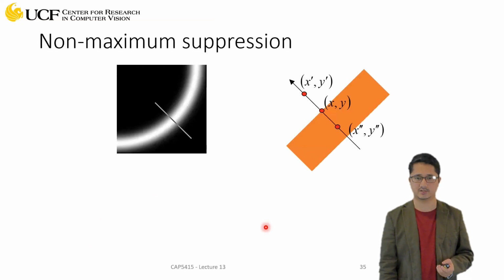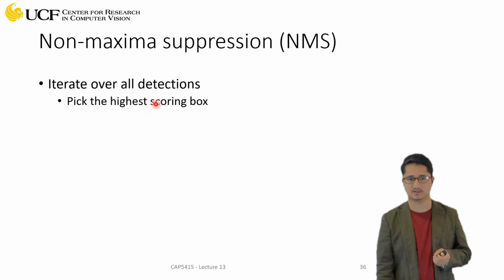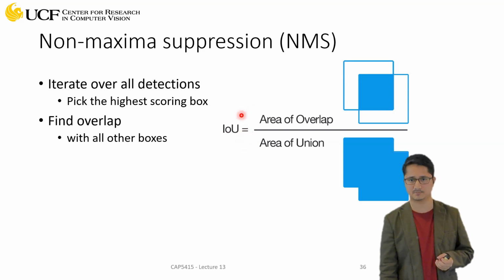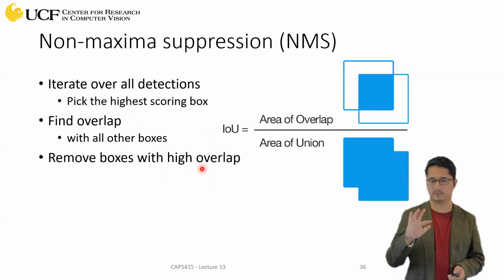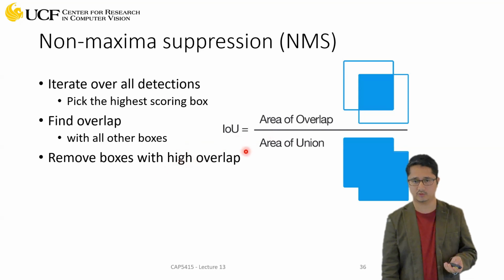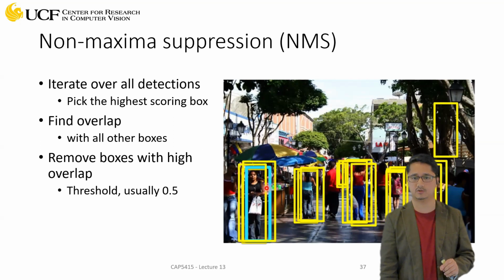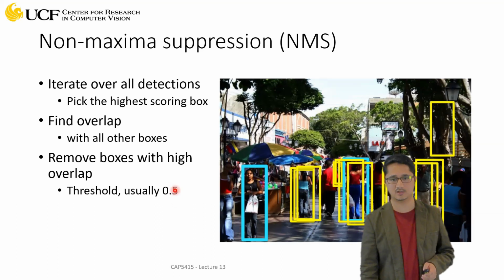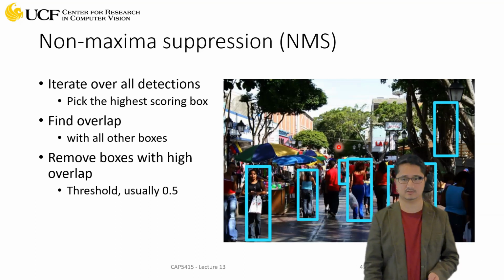Lecture 13.7 - Object Detection [Non maximum suppression]